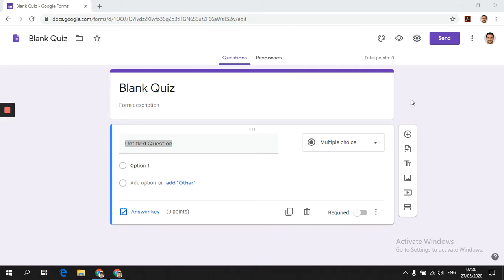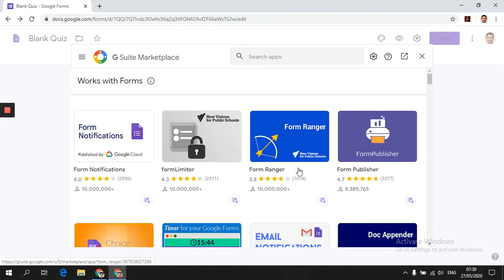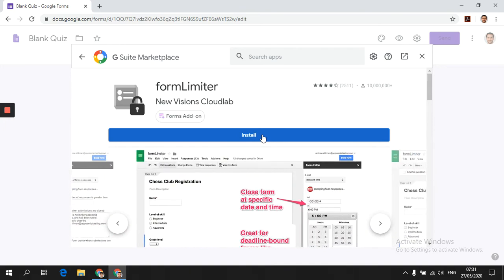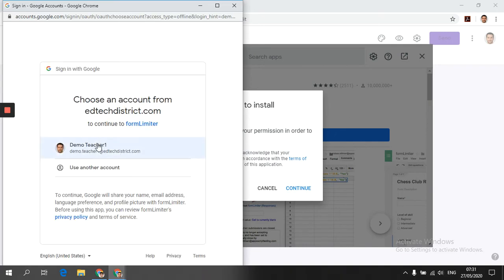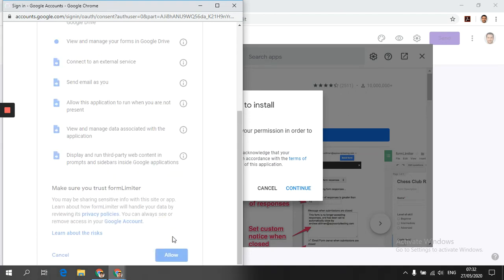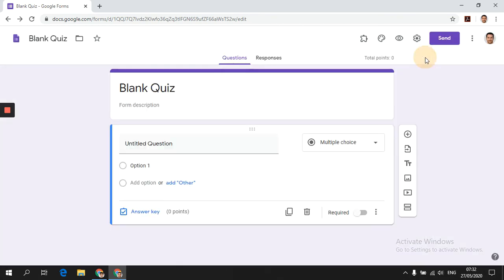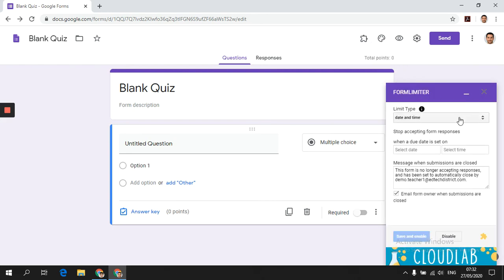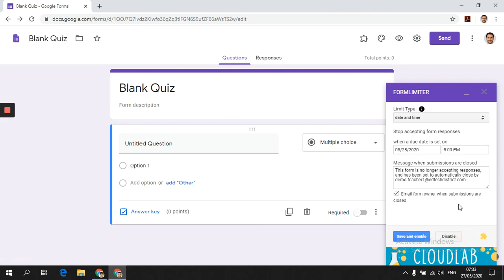Set a time limit for a Google Form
Using the add-on "FormLimiter," you can set a time limit for your Google Form. You can find it in the G Suite Marketplace or ask your admin for a domain install so it's available to everyone in your organization.